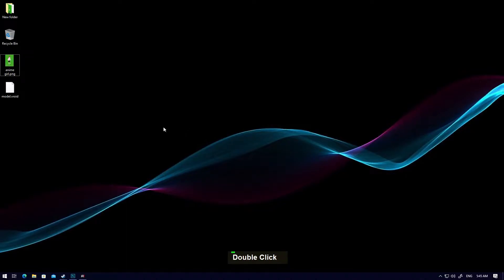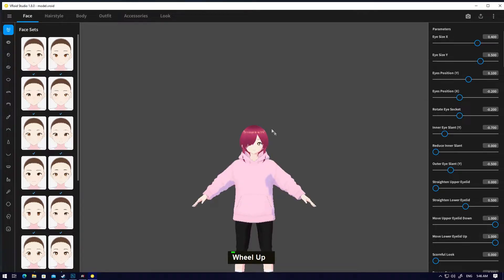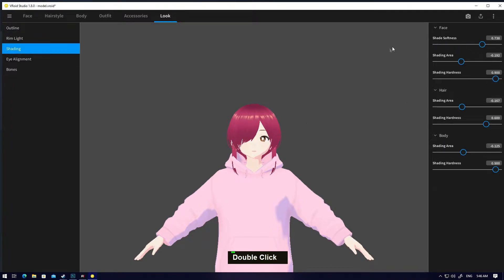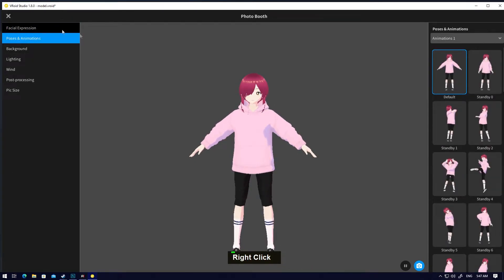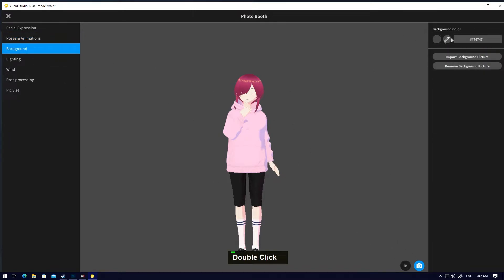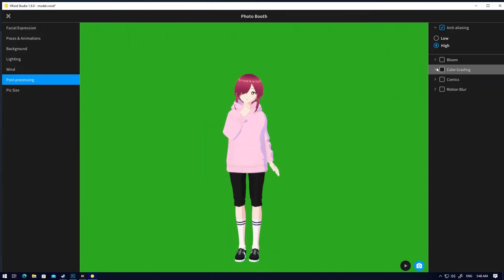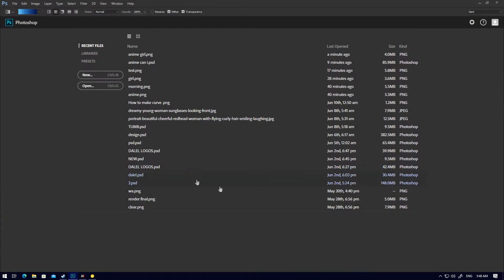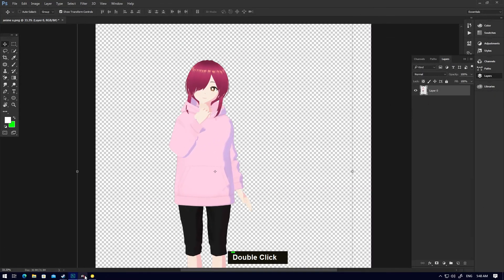How to export VRoid studio best render setting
You will got
Best render setting
Export to PNG
transparent PNG
software is totally free